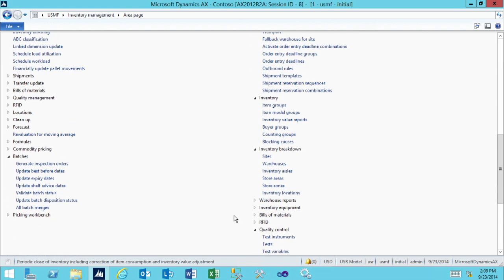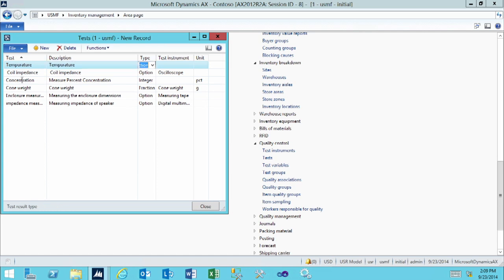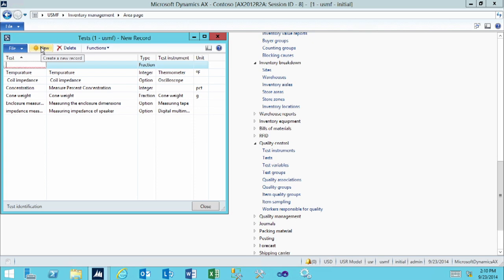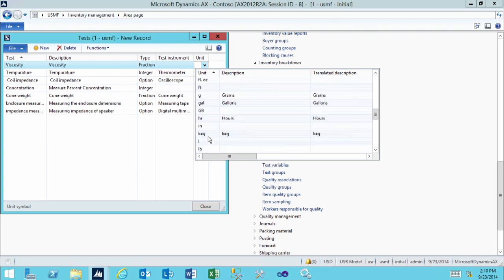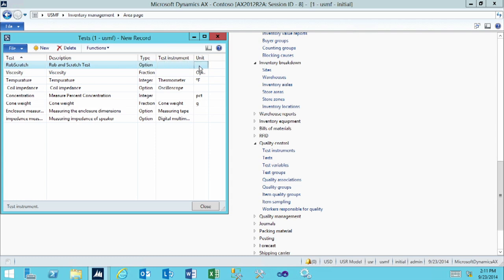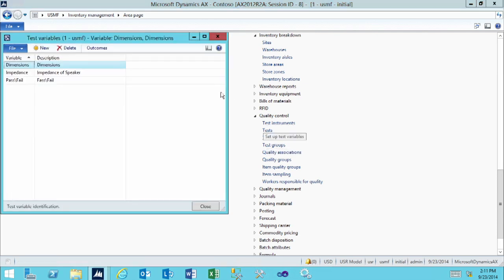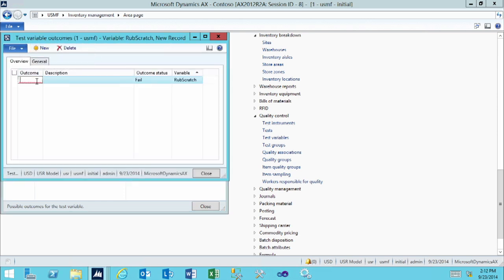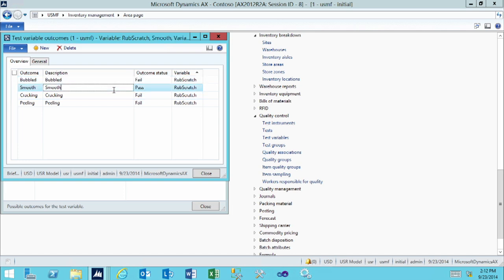116 80648AE 07 CT